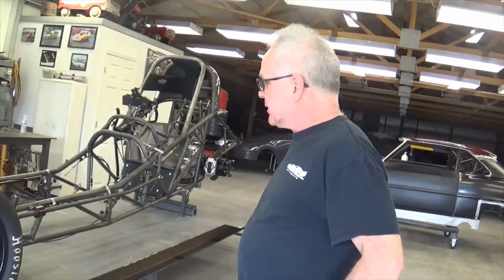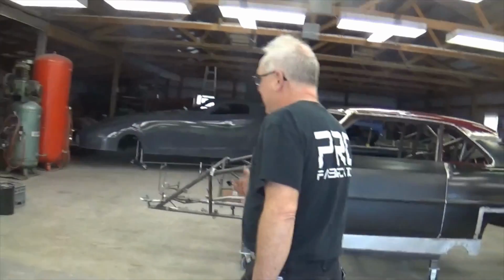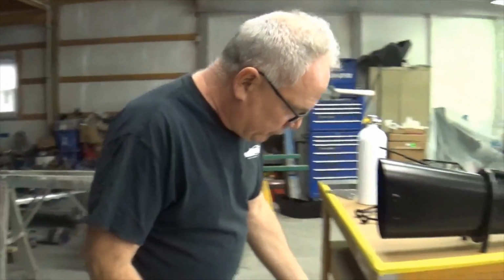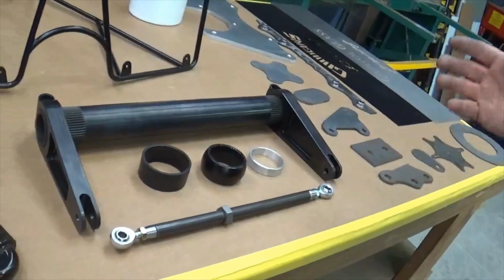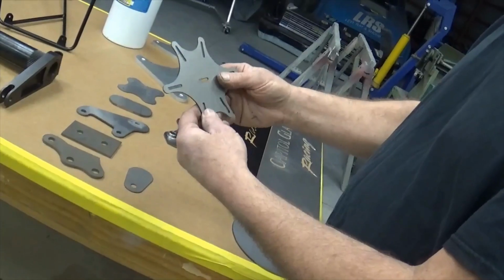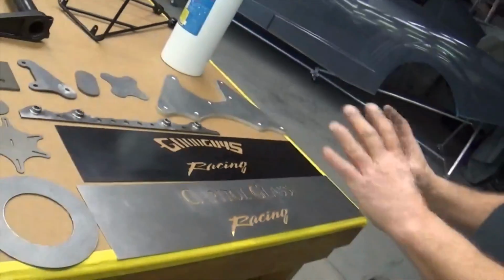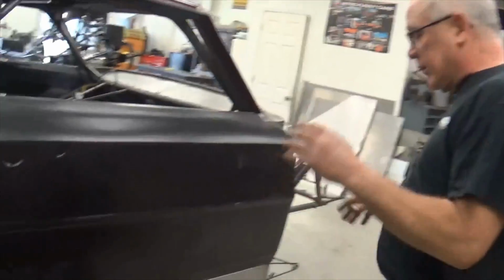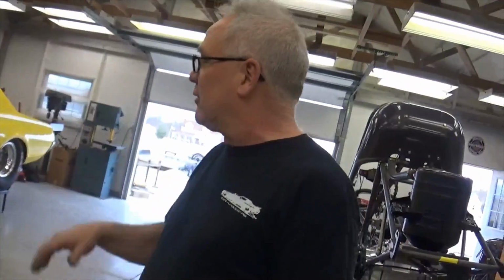Visiting with Pie at Pie's Race Cars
At Pie's Race Cars talking with Pie about some of his projects